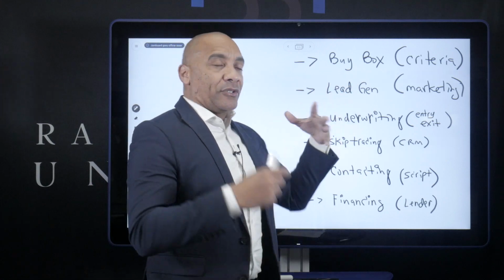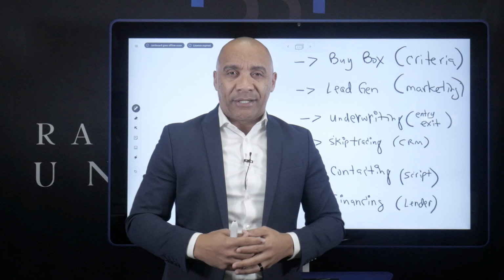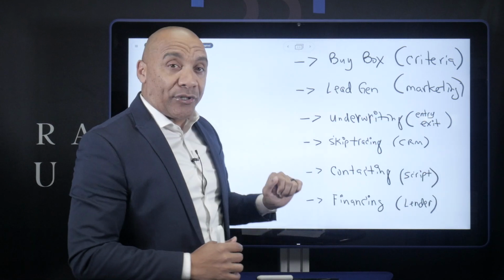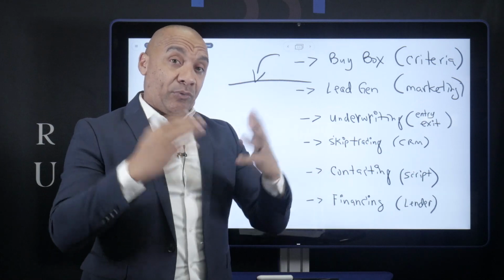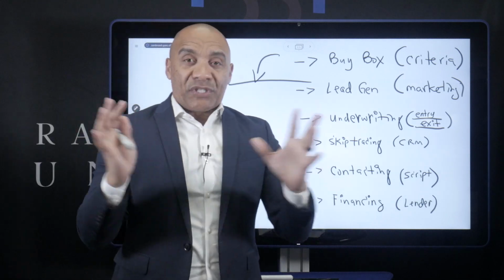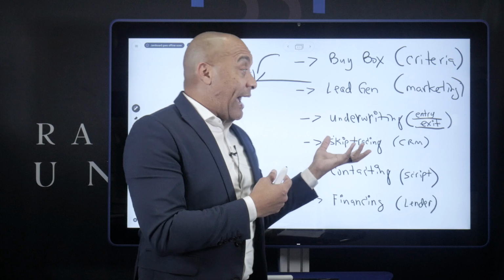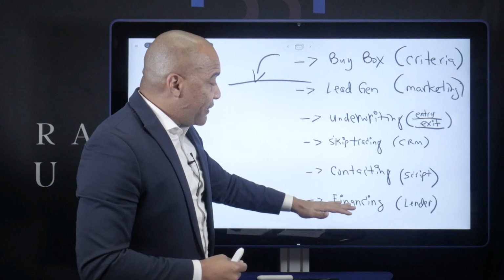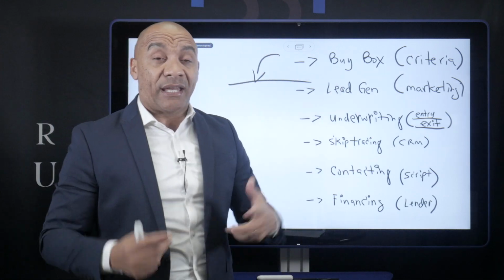6 Keys To Constructing A Real Estate Deal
In this video, "Crafting a Winning Deal: 6 Secrets You NEED to Know (2024)," we unveil the essential strategies for securing the best deals in any situation.